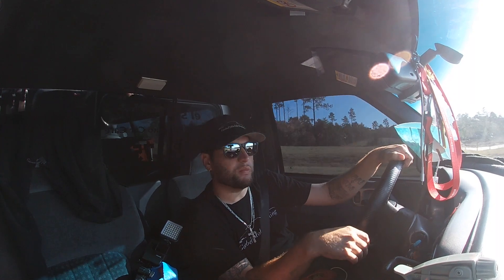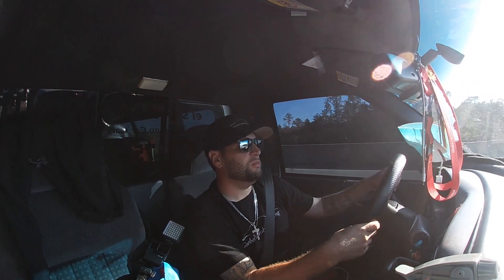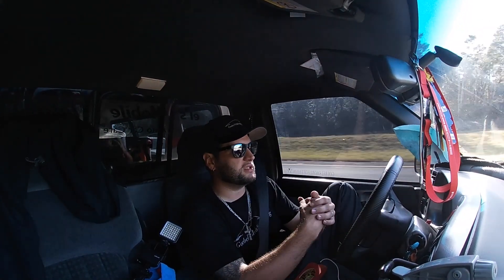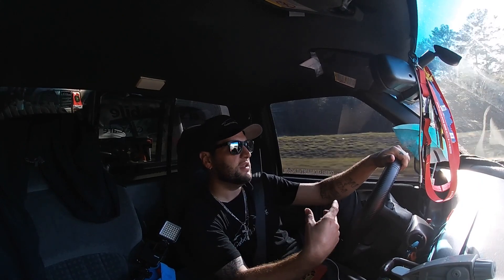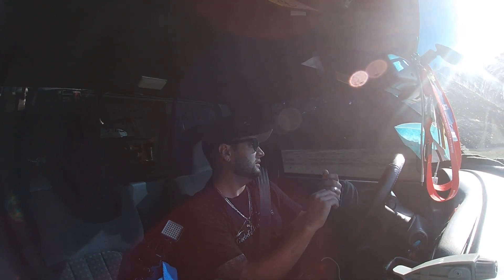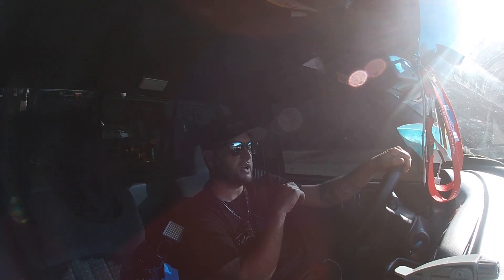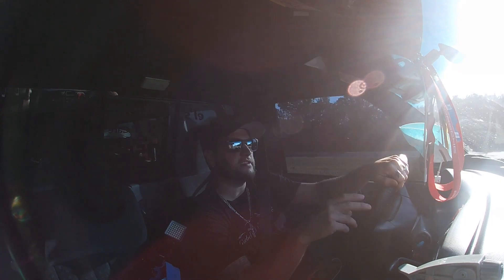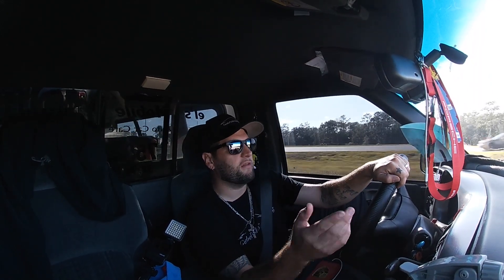What It Takes To Be A Mobile Detailer